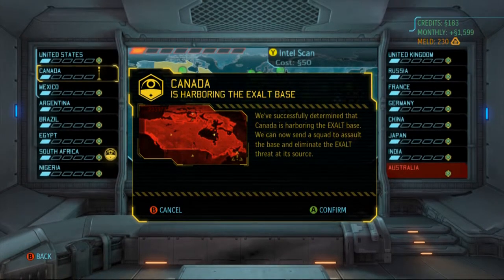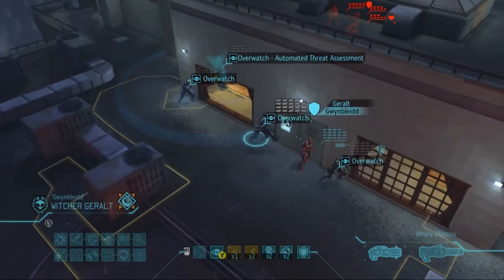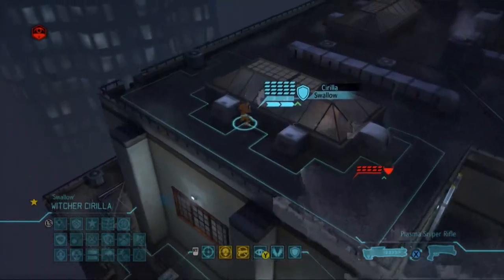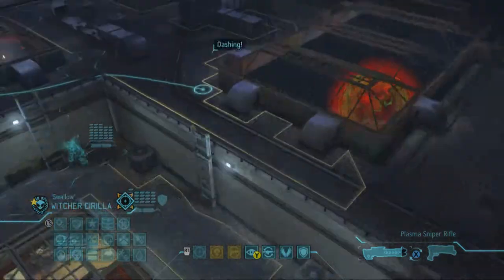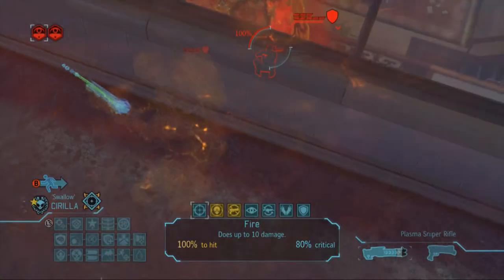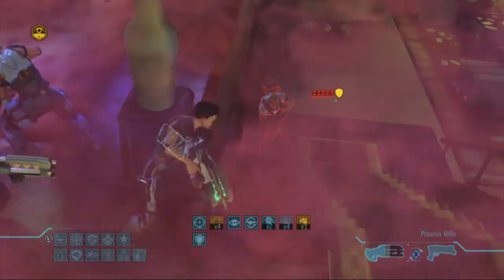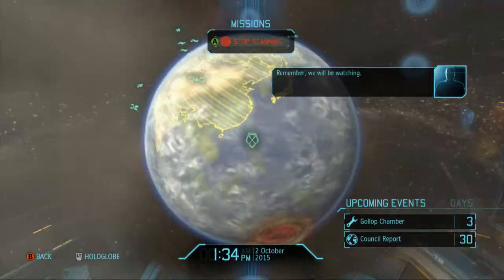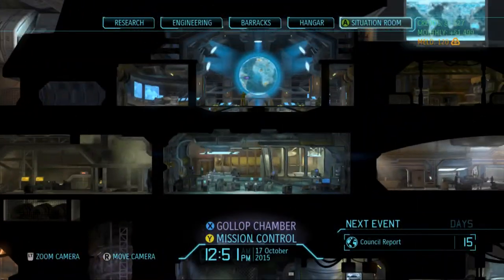XCOM Enemy Within - XCOM 2 HYPE - The Witcher Edition - Episode 28